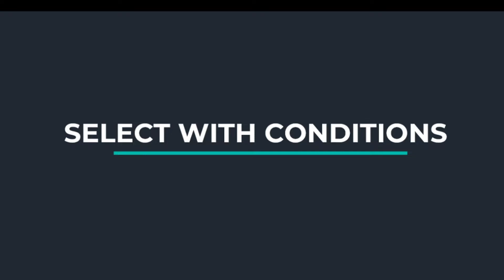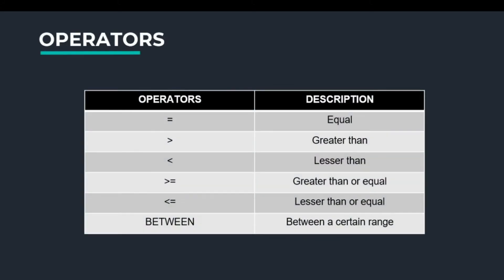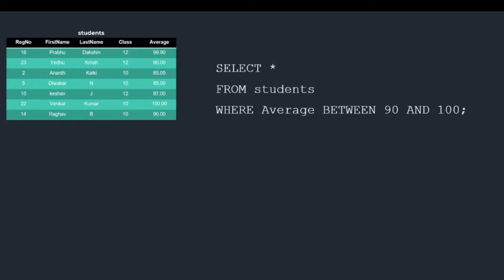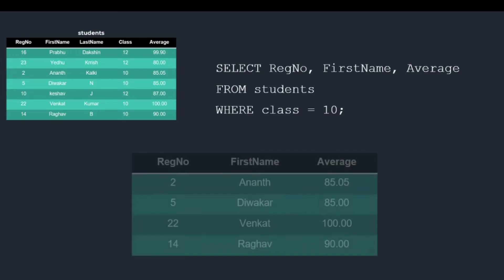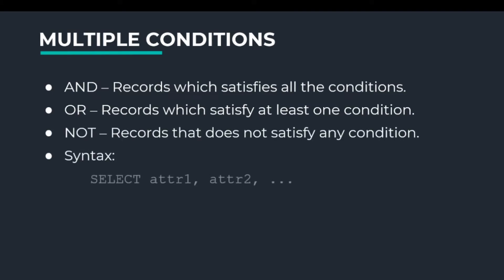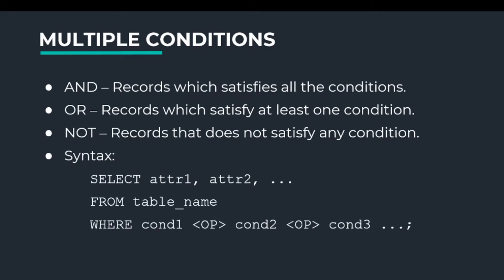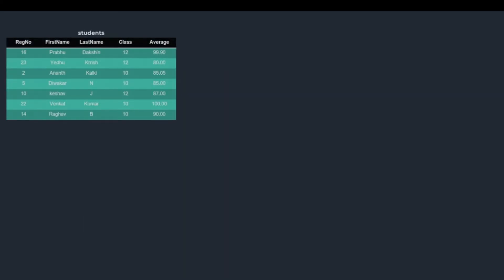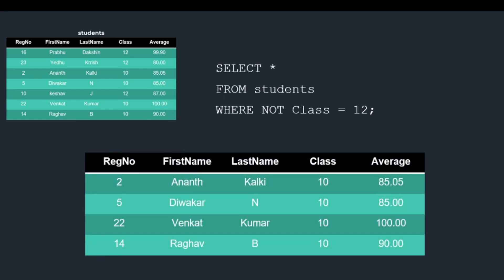MySQL 06 | Select with Conditions